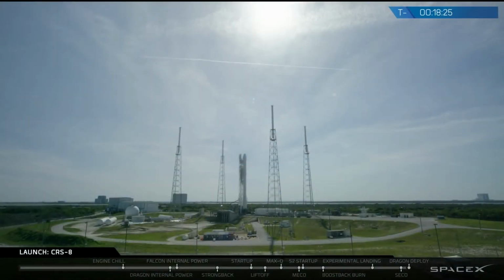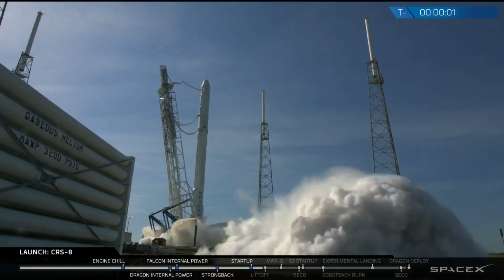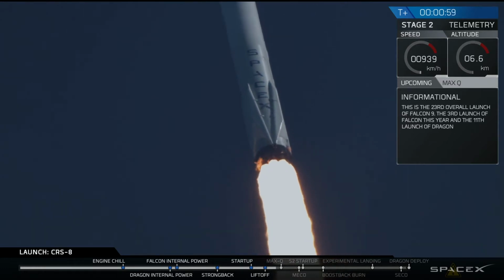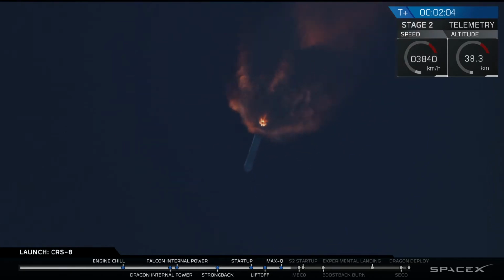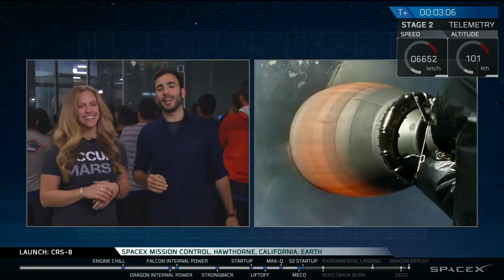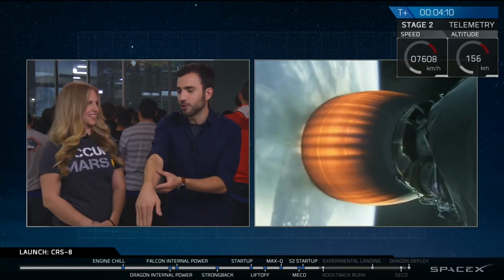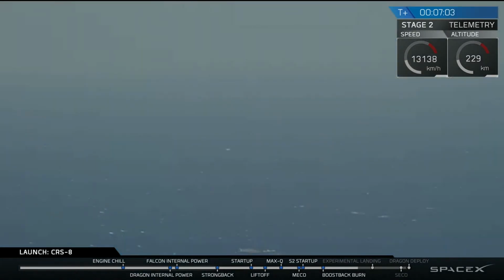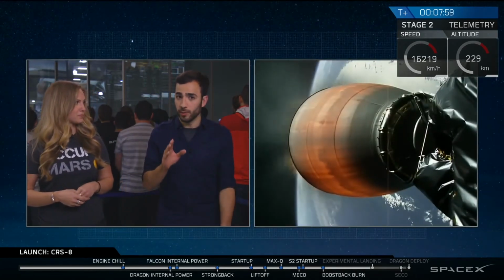SpaceX Falcon 9 Landing on Droneship in the Atlantic Ocean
I am a fan of space science fiction and real space achievements.

SpaceX Falcon 9 rocket deployed the Dragon spacecraft to low Earth orbit to deliver critical cargo to the International Space Station (ISS) for NASA.  Dragon deployed about 10 minutes after liftoff and will attach to the ISS about two days after launch. The first stage of the Falcon 9 experimental landing on the “Of Course I Still Love You” droneship in the Atlantic Ocean was a success.